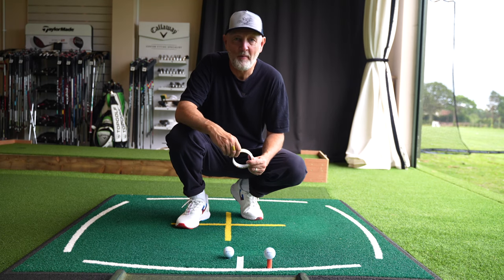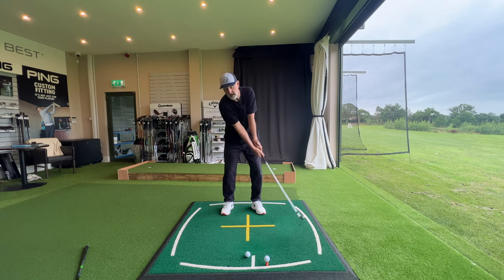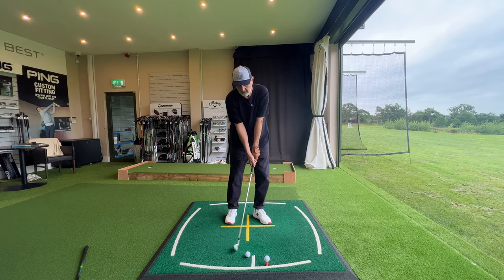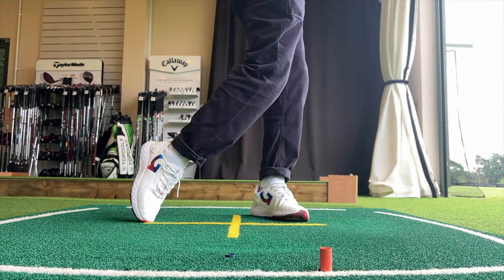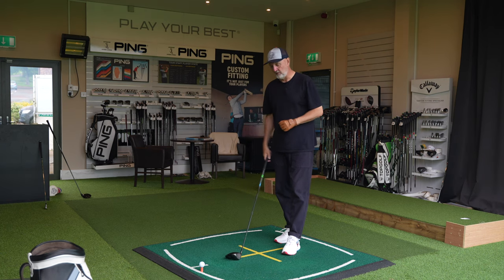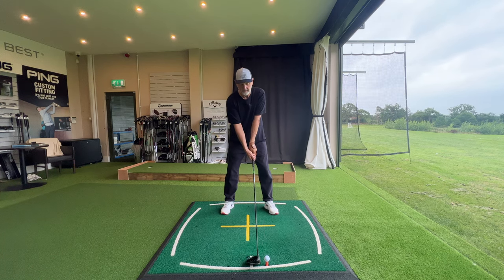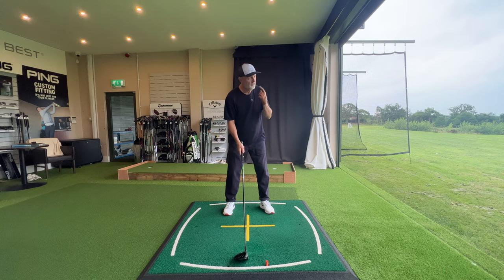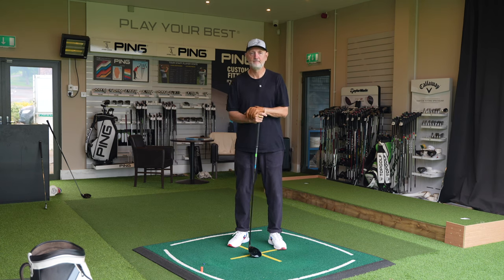Secret to GREAT ball striking with Irons and Driver